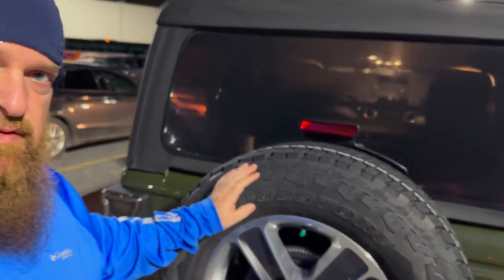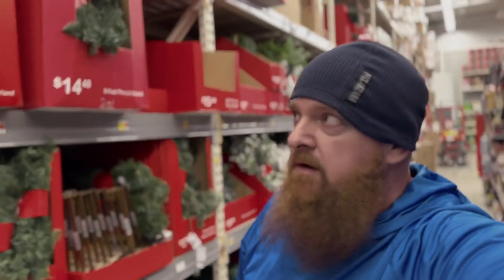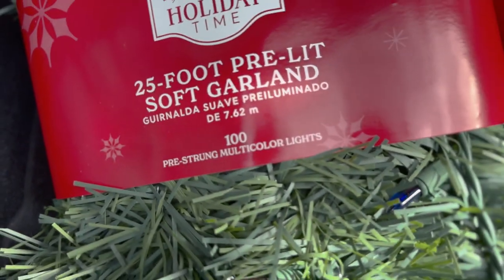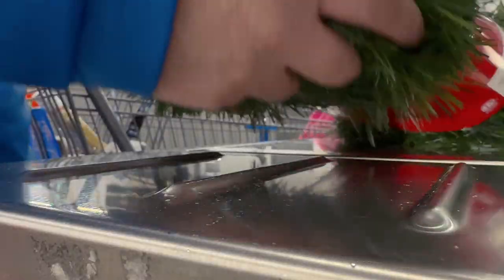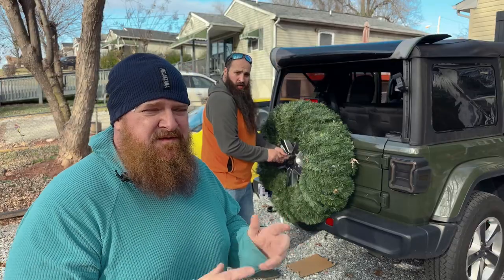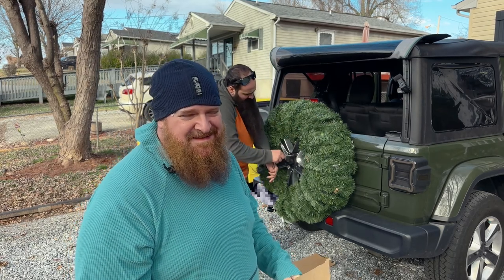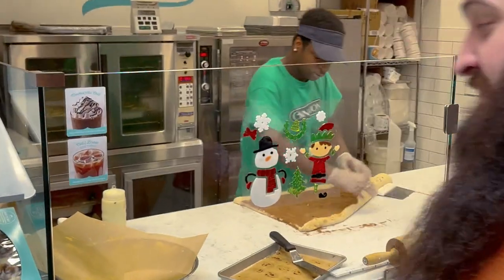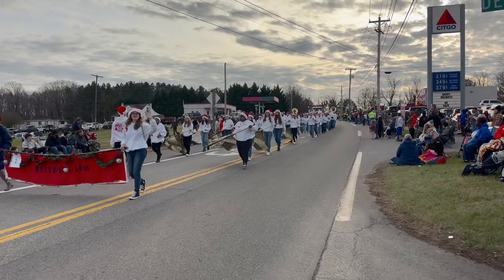Make a Jeep Spare Tire Wreath with Lights | VLOGMAS 2022 - Day 11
We turned the Jeep spare tire into a Christmas Wreath with lights.
Campbell County Christmas 2022 Parade in Rustburg.

🎶 MUSIC
Calling all creators!  The first 30 days are free.

📖 CHAPTER MARKERS:
0:00 Intro

© Aaron & Todd, LLC – All footage presented in this video is property of Aaron & Todd, LLC.